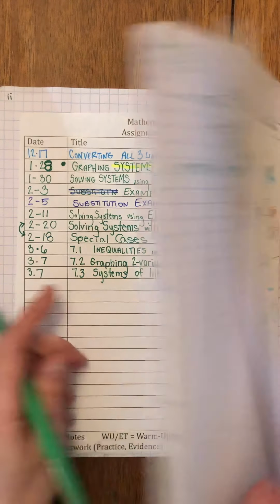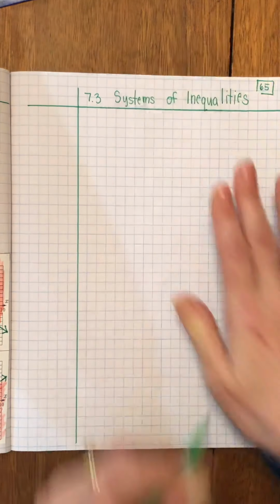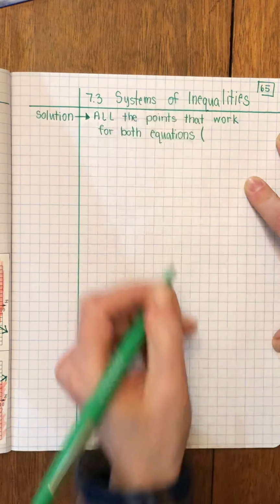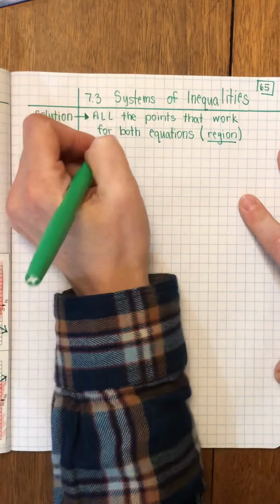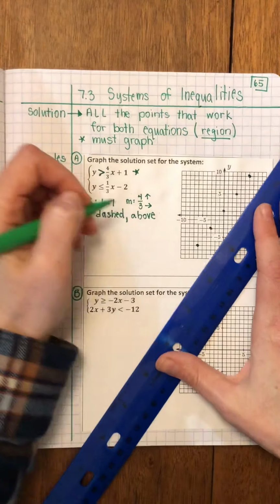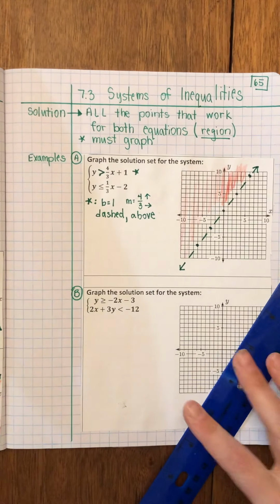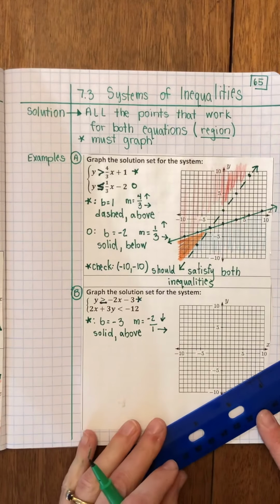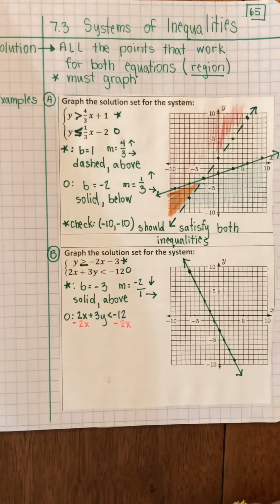7.3 Systems of Inequalities Notes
7.3 Systems of Inequalities